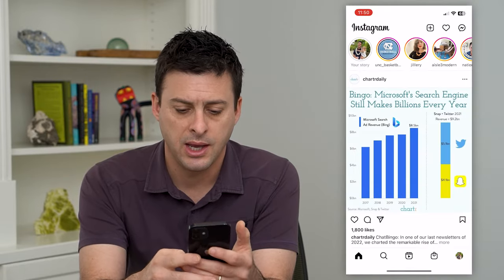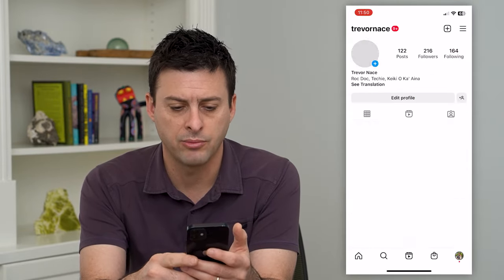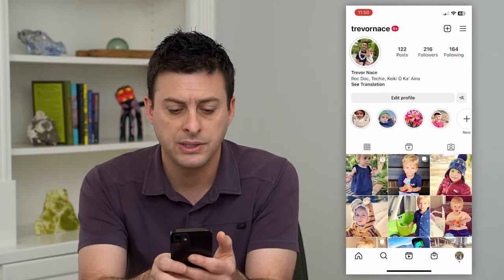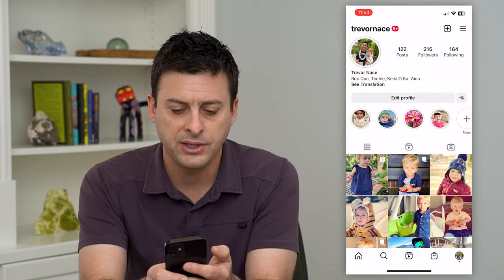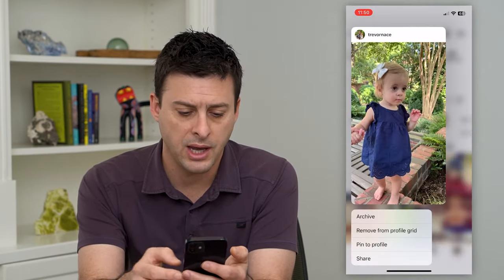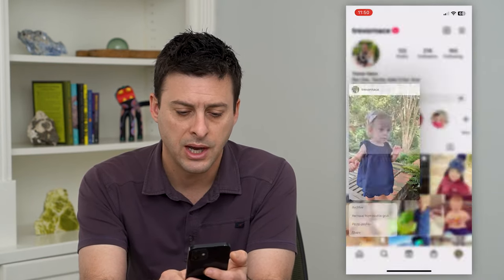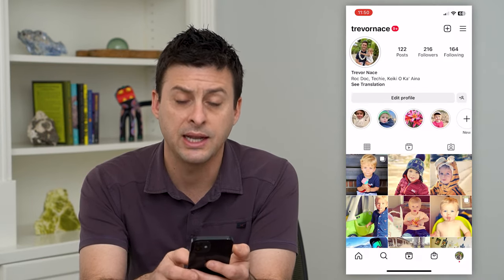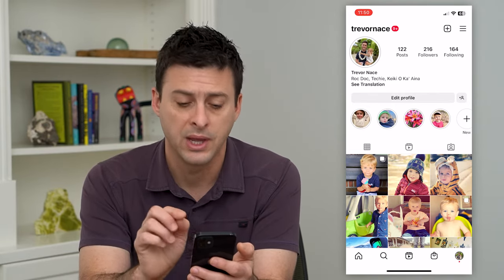How To Remove An Instagram Reel From Profile Grid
Let's remove an Instagram reel if it's showing up on your normal profile grid with all of your other posts.